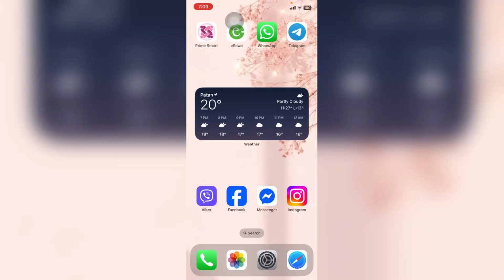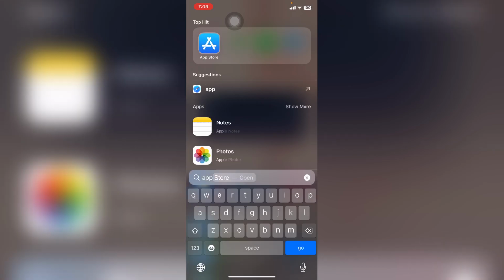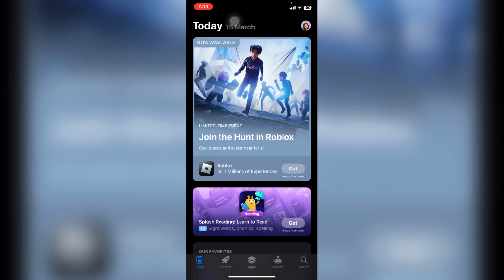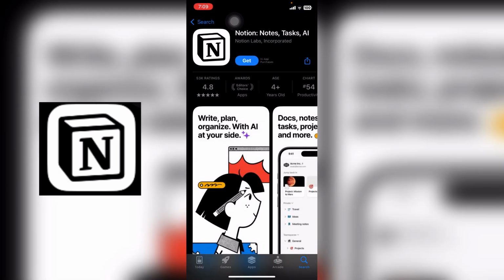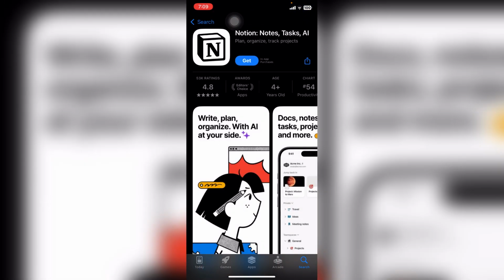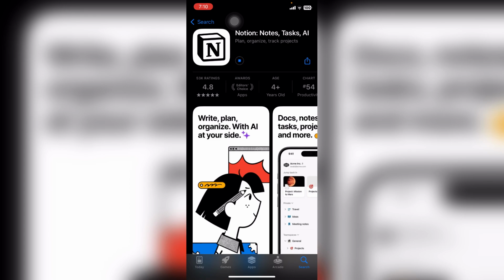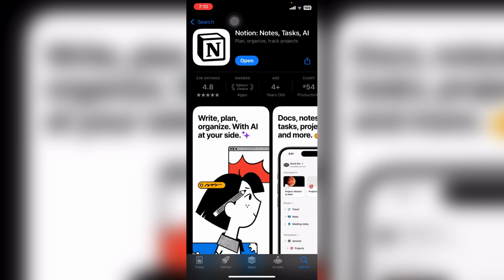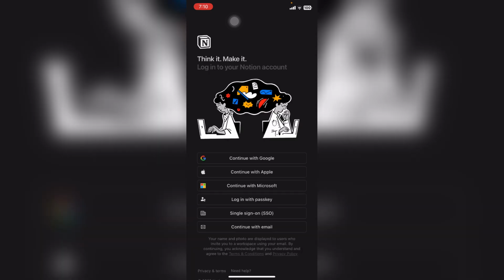How to Download Notion App on IOS 2025?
Looking to download and install the Notion app on iOS? In this quick tutorial, we’ll show you how to get Notion on your iPhone or iPad in just a few simple steps. Learn how to access powerful note-taking and productivity features on the go. Watch now and set up Notion effortlessly!